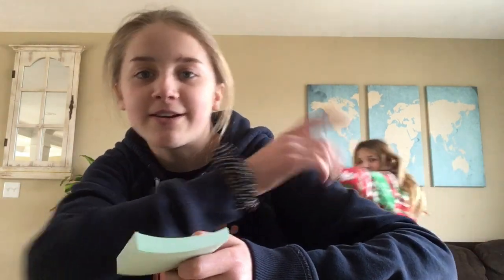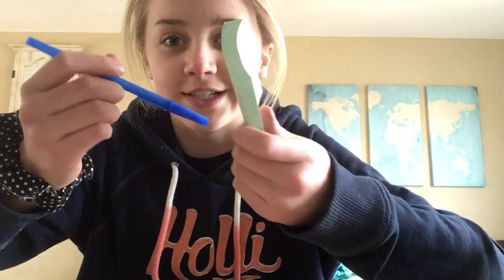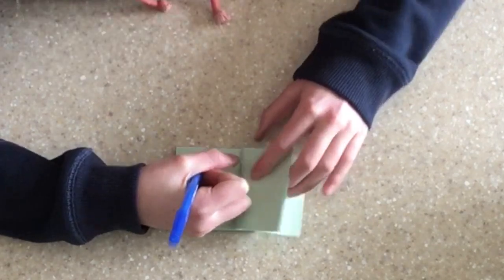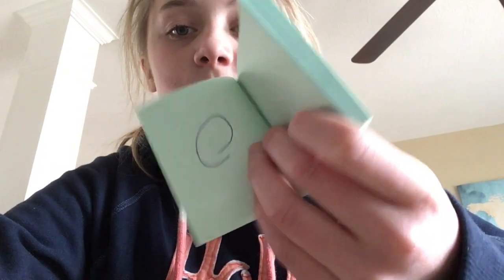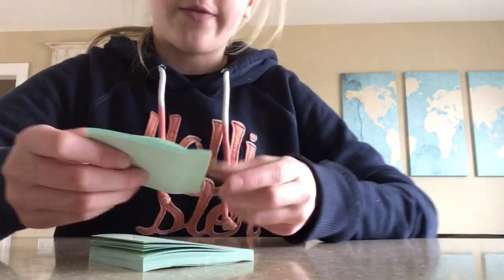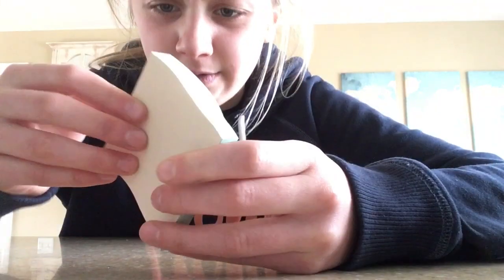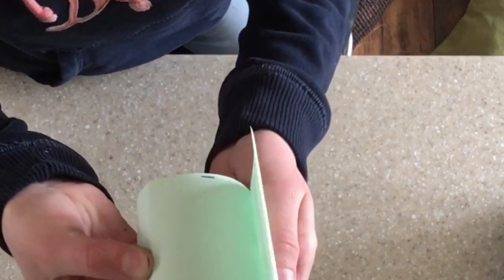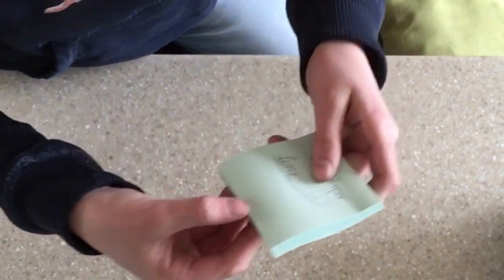How To Make A Flipbook (Really Easy)